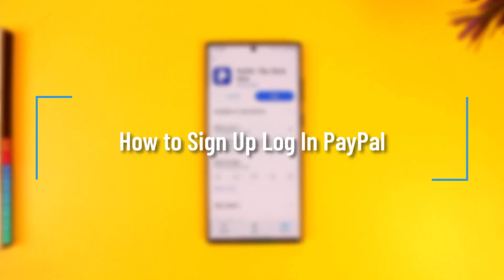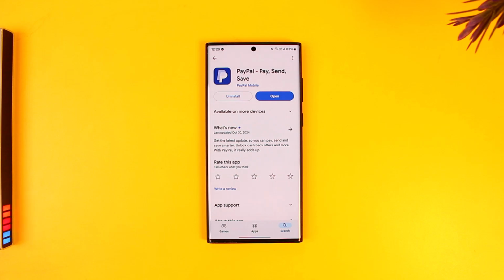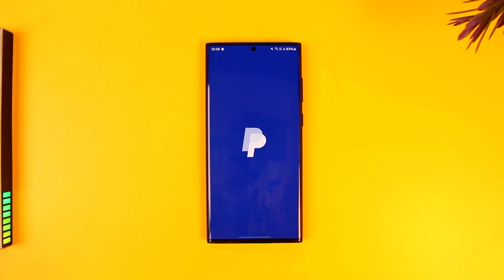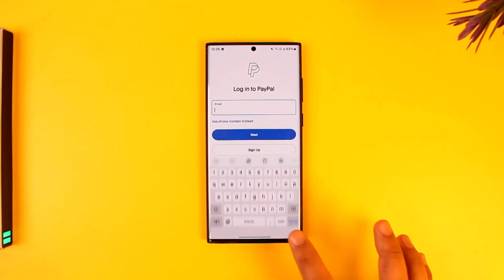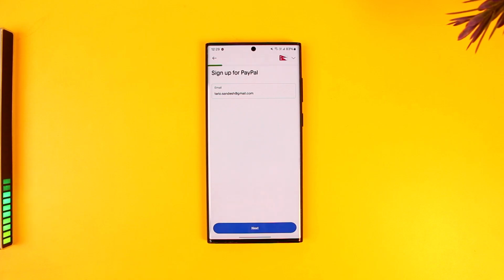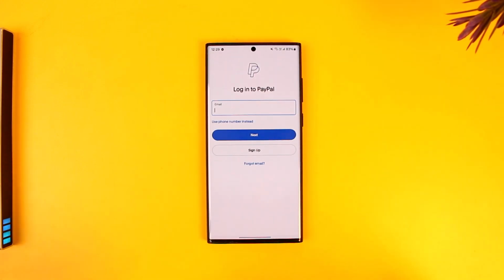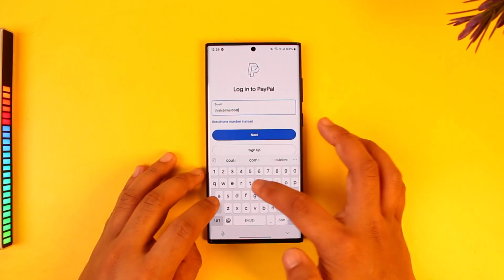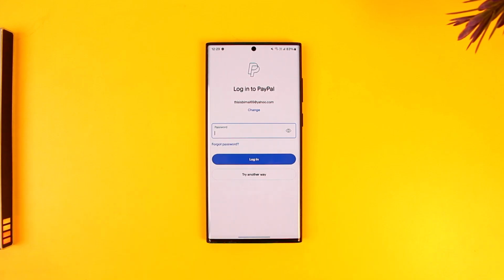How to Sign Up / Log In PayPal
This tutorial explains how to create a new PayPal account or log in to an existing one using the PayPal app. With straightforward steps, you can quickly set up a new account or access your existing one. This guide covers each step in the sign-up process, including entering essential details and adding payment methods. It also includes instructions for logging in with your credentials, completing email verification if needed, and securely accessing your account.

**Timestamps**

0:00 Introduction
0:02 Opening the PayPal App
0:10 Starting the Sign-Up Process
0:16 Entering an Email to Register
0:21 Setting Up Your Personal Details (Name, Address, Payment Methods)
0:31 Finalizing the Sign-Up
0:39 Logging In for Existing Users
0:42 Entering Email and Password
0:56 Verifying Login with Security Code (if required)
1:00 Confirmation of Successful Login
1:03 Conclusion and Additional Support

To create a new PayPal account, open the app and tap ‘Sign Up.’ Enter your email, then follow the prompts to input your name, address, and payment information. For existing users, select ‘Log In’ and enter your email and password. Complete any necessary verification steps, such as entering a security code sent to your email, to securely log in.